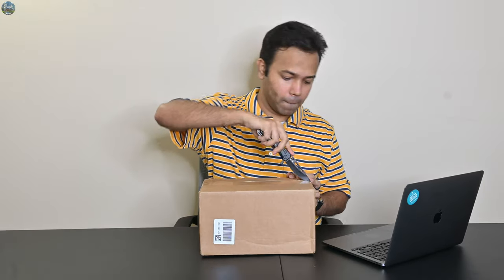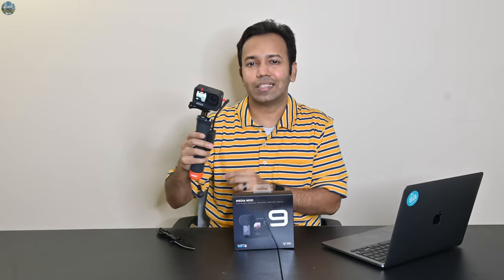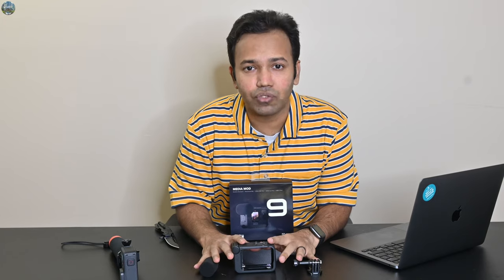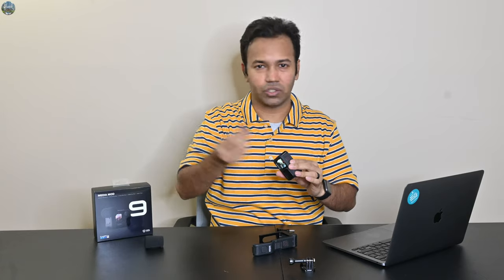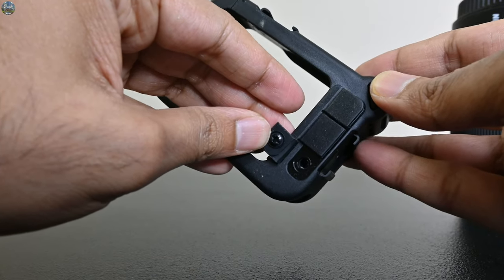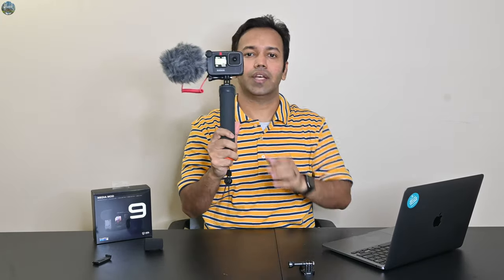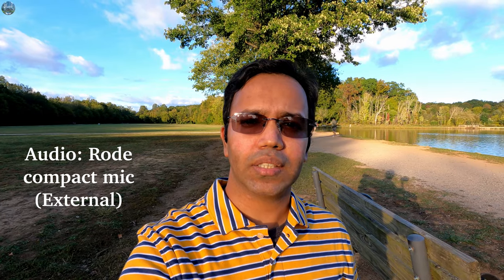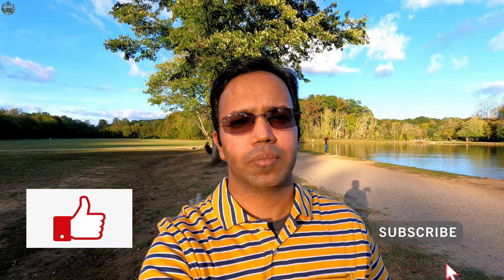GoPro media mod review | How to attach an external microphone to GoPro 10 / GoPro 9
Watch this before you buy the media module for your GoPro hero 10 or GoPro hero 9.

A comprehensive review of new GoPro media mod.

My camera gear:
1. Nikon Z50
2. GoPro Hero 9 Black
3. Rode compact microphone
4. Some regular tripod
5. iPhone 12 pro

OTHER YOUTUBE CHANNELS:
1. Shank Kulkarni Filmography

Youtube libraryently going on.